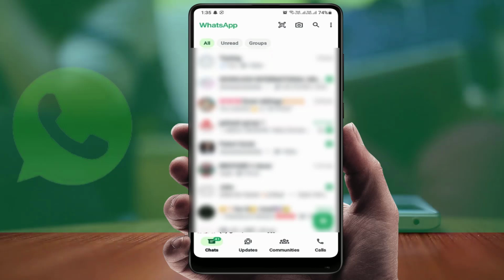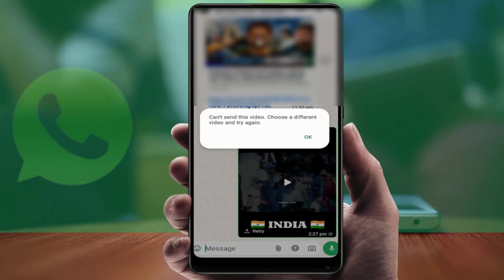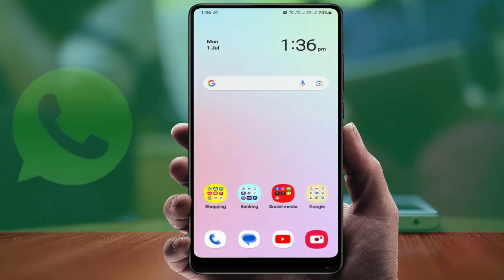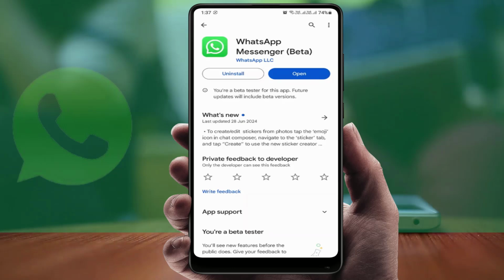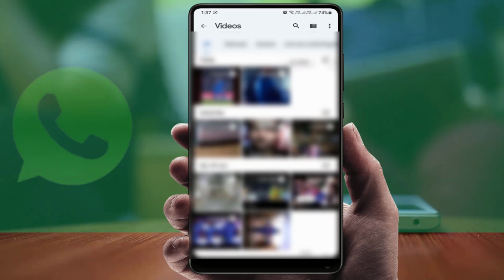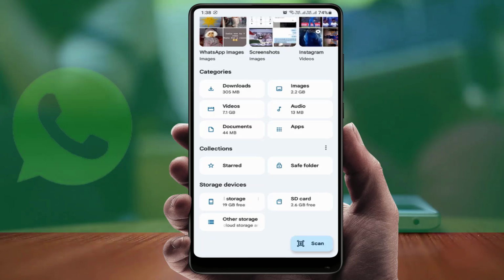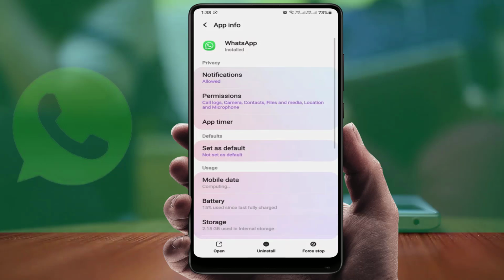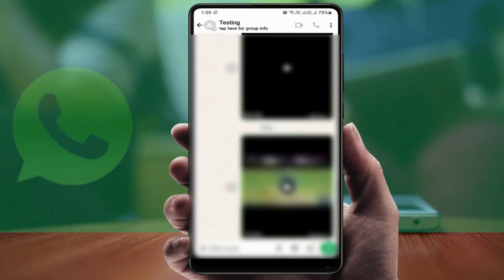How to Fix Can’t Send This Video Choose a Different Video & Try Again Error in WhatsApp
How to Fix Can’t Send This Video. Choose a Different Video & Try Again Error in WhatsApp on Android
"Fix 'Can’t Send This Video' Error in WhatsApp - Choose another Video & Retry!"

Watch this Video Tutorial. 'Can’t Send This Video' error on WhatsApp? This video provides easy-to-follow steps to troubleshoot and fix the issue. Learn how to select the right video format, adjust settings.